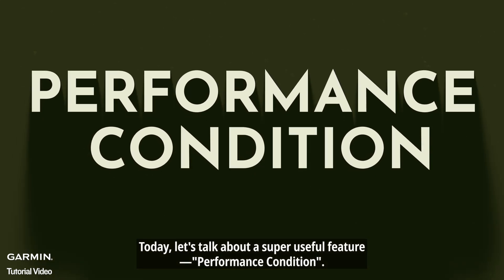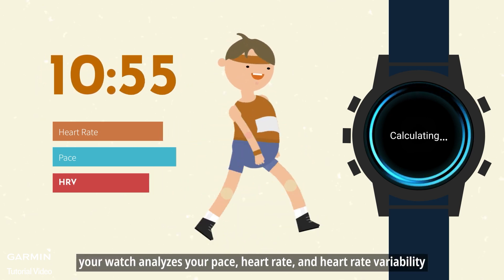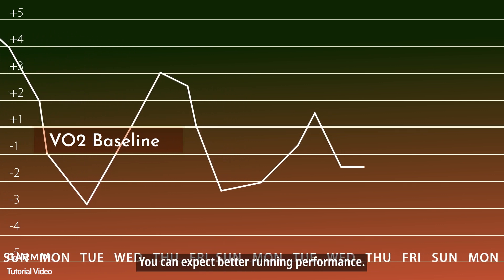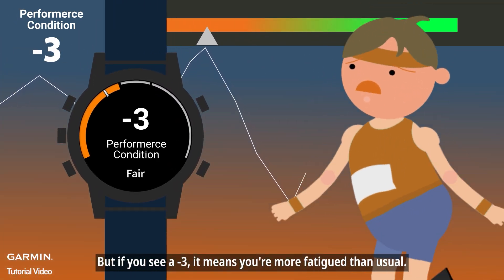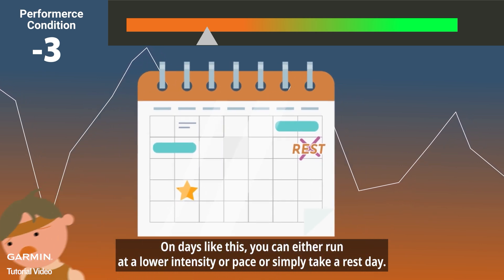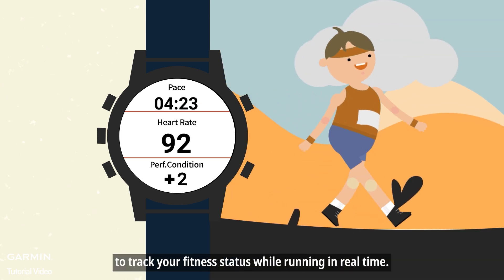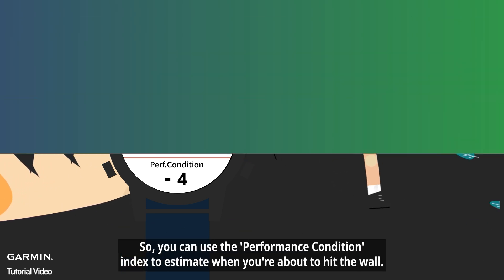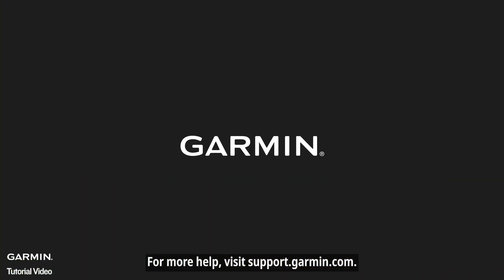Tutorial – What is performance condition?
- Unlock Your Running Potential with Performance Condition -

▶Discover the "Performance Condition" feature, your smart running coach! This tool provides real-time feedback on your fitness level, analyzing your pace and heart rate to give you a score compared to your VO2 Max. Whether you're in great shape or feeling fatigued, this feature helps you adjust your training strategy.

▶ Timecode Outline
00:00 - Introduction to Performance Condition
00:19 - Score Interpretation
00:31 - Adjusting Training
01:07 - Factors Affecting Score
01:25 - Conclusion